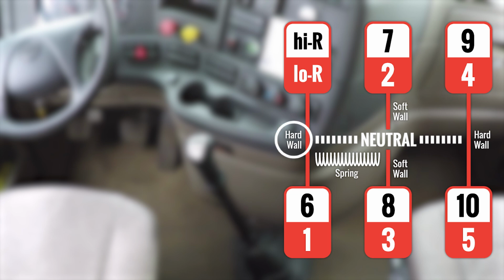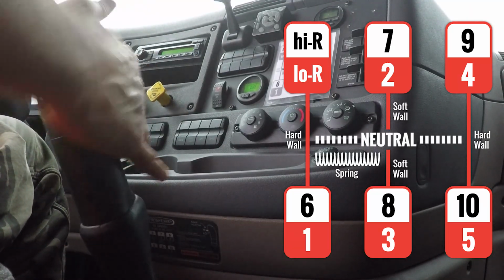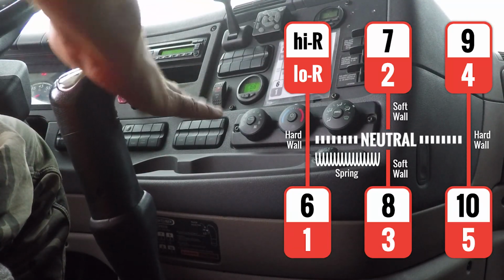🎬 10 Speed DIAGRAM: The Shift Pattern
Hi there, this is Michael Fox at CDL College in Commerce City, CO. and I’d like to show you a teaching tool that has assisted our instructors with explaining the basics of shifting a 10-speed transmission to our students. The tool is a simple diagram of the 10-speed shift pattern, but we’ve added a few extra’s to make learning how to shift easier. This diagram works for our students because it’s large enough to be seen with a quick glance, and it can be taped or velcro’d to the upper part of the console. We think it’s safer for students to glance at a large diagram near the windshield than a tiny diagram on top of the shifter.

So, what I’d like to do is tell you how to explain this diagram to your students. For your convenience, I’ll throw a version of the diagram up on the right side of the screen so that you can follow along.

The first thing we show our students is the width of the shift pattern. We do this because students might assume that because the vehicle is so large, the shift pattern must also be large. So, in neutral, I’ll push the shifter to the left hard wall and then use my hand to mark that position. Then I’ll pull the shifter to the right hard wall and show them that the width is just 7-8 inches. That puts things in perspective.

After that, I’ll define the terms ‘hard walls’ and ‘soft wall’. The 2 outside walls are hard walls because the shifter will not move any further to the left or right once the student has reached either of those walls. Locating the soft wall is a matter of easing the shifter to the left from the right hard wall, or, allowing the spring to push the shifter to the soft wall from the left hard wall. I stress the the soft wall is easy to find when the student isn’t gripping the shifter too tightly. A tight grip is usually an indication that the student is nervous. That’s basic body language.

I’ll then tell the student that the walls are important because the walls lead to certain gears. The left hard wall will help them find hi and lo reverse and 1st and 6th, depending on the position of the splitter. The right hard wall will help them locate 4th and 9th, and 5th and 10th, depending on the position of the splitter. The soft wall will take them to 2nd and 7th, and 3rd and 8th, again depending on the position of the splitter.

Lastly, I’ll demonstrate how the spring can help them shift from 6th to 7th instead of 6th to 9th. After pushing the shifter forward to neutral, allow the spring to push the shifter to the soft wall, and then move the shifter forward to 7th. I use a side grip for this demonstration and show them that the spring pushes the shifter against my hand, which makes it easy to feel the shifter stop at the soft wall. Our students are not required to use the side grip, it’s just a suggestion.